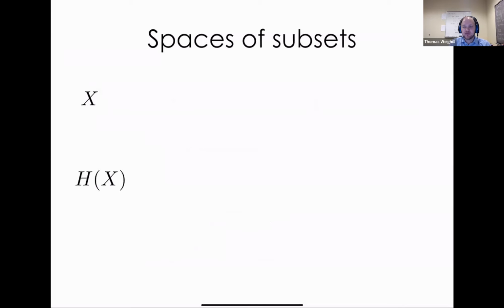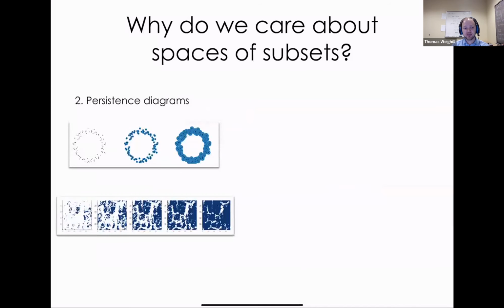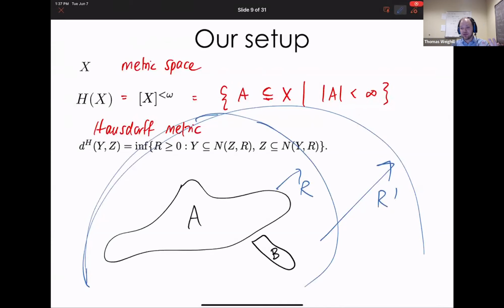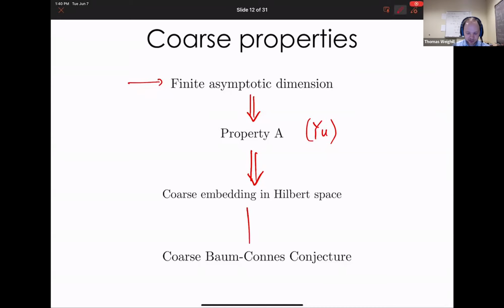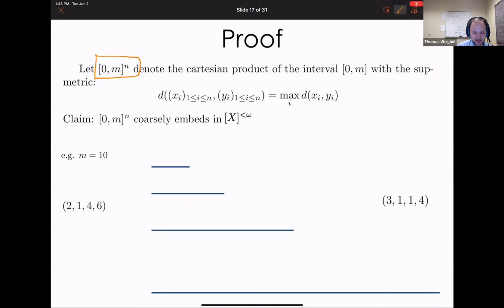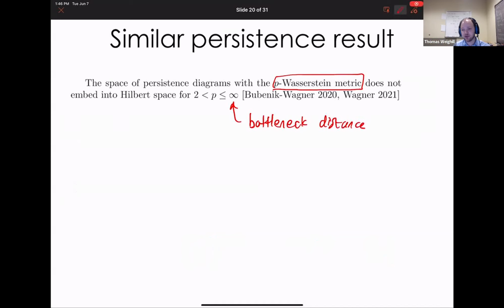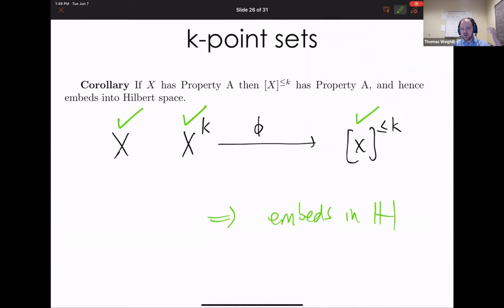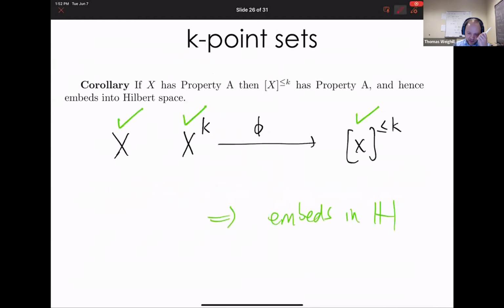Thomas Weighill: The Coarse Geometry of Hyperspaces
Thomas Weighill, UNC Greensboro
Title: The Coarse Geometry of Hyperspaces
We study the geometry of the space of subsets of an ambient metric space $X$ equipped with the Hausdorff metric. We show that for the space of subsets with at most n points, most coarse geometric properties are inherited from the ambient space including finite asymptotic dimension and Property A. On the other hand, under mild assumptions on $X$, the space of all finite subsets of $X$ is not coarsely embeddable in Hilbert space. Along the way, I will draw some parallels to recent results from the literature on spaces of persistence diagrams. This is joint work with Takamitsu Yamauchi and Nicol{\`o} Zava.